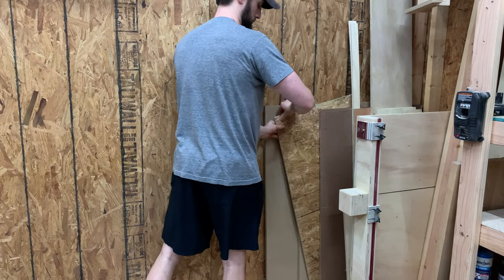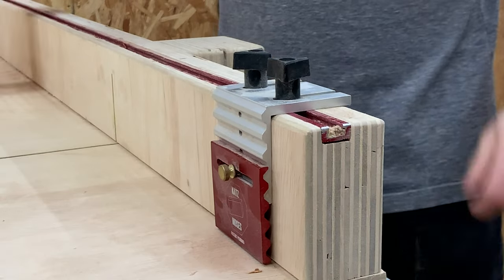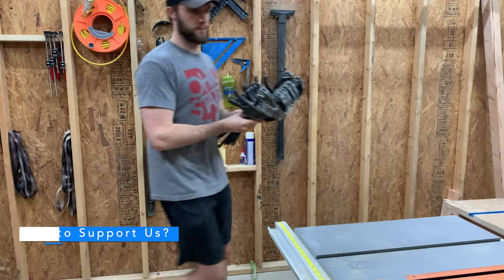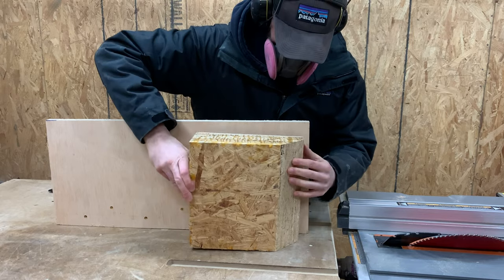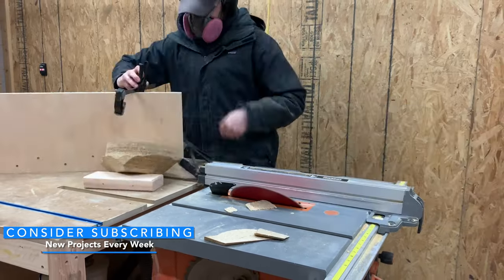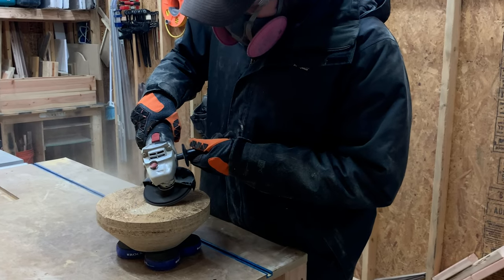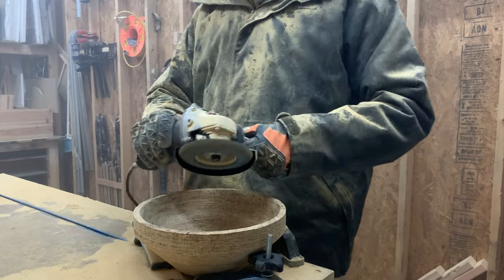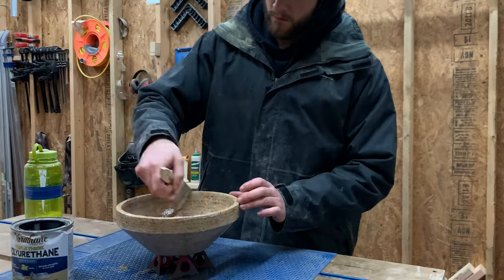hand carving a bowl out of plywood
🛠 Tools & Supplies 🛠
Flap Discs
Angle Grinder (not exact, but similar)
Glue Bottle

Want to know how to carve a wood bowl?  How about WITHOUT A LATHE!?!  Check out how we made this bowl using a $5 angle grinder and just a few dollars worth of OSB plywood!

Ever since Miranda and I have checked out a few wood turning workshops, she’s fallen in love with turning.  Unfortunately, we don’t have a lathe, so we thought making a bowl was completely out of the question.

After making our patterned plywood spoon holder, we discovered how versatile a simple $5 angle grinder and a flap disc can be.  Also, since we were on lockdown due to the Corona virus, we are trying to use up all the scrap pieces around our shop.  We found this panel of OSB plywood left over from making our DIY garage shelves and we super curious if OSB could be made into a bowl.

To my surprise, it went super well!  I think this project has convinced me to consider buying a dedicated wood carving disc for the angle grinder to really tap into some future projects!

Anyway, we hope you enjoy this project and as always, let us know if you try this one out!  Tag us @SpencleyDesignCo on Instagram so we can check it out!